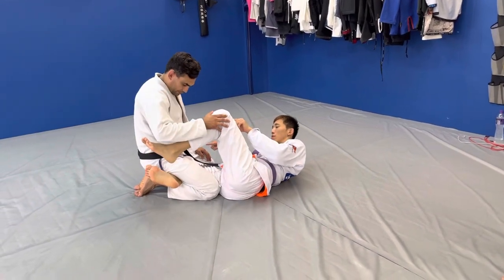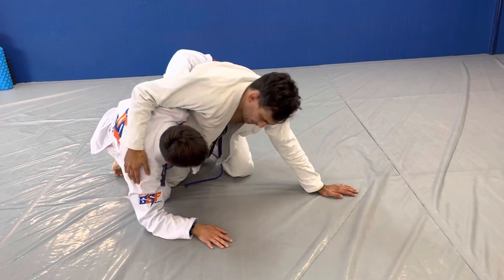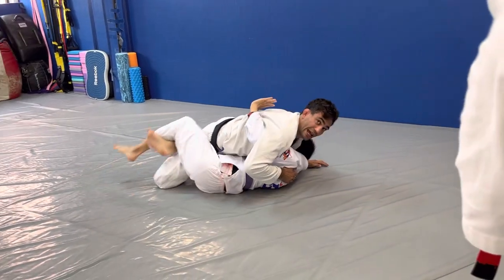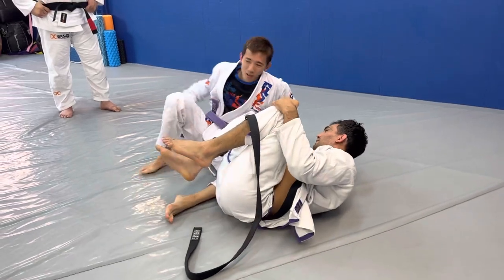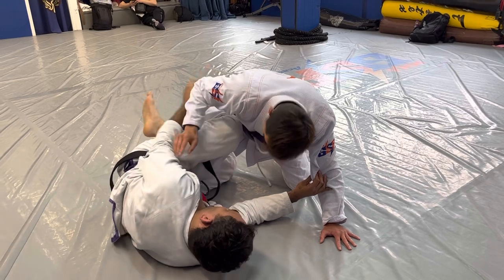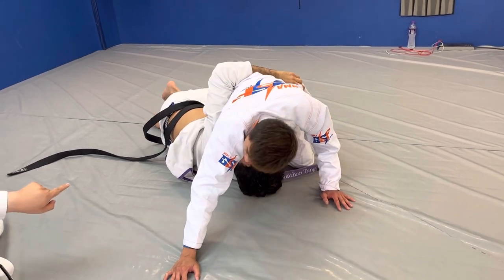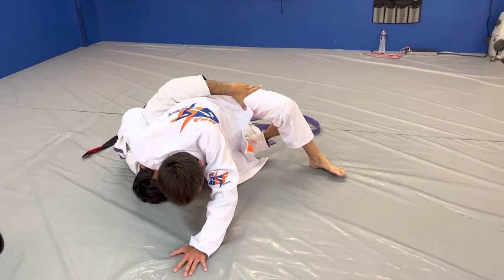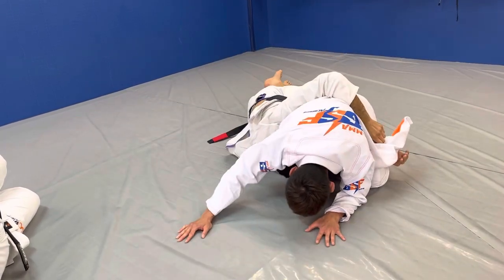Professor Lucas Leite sharing the Coyote Sweep from half guard bottom game part I on 14/04/2023